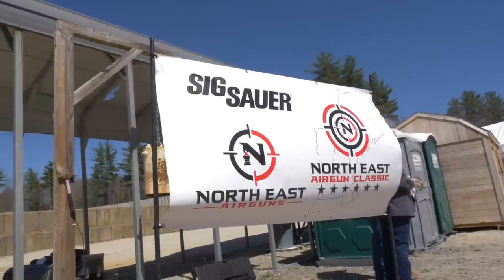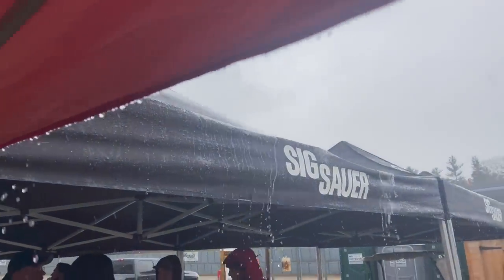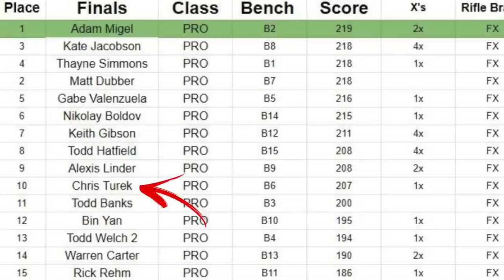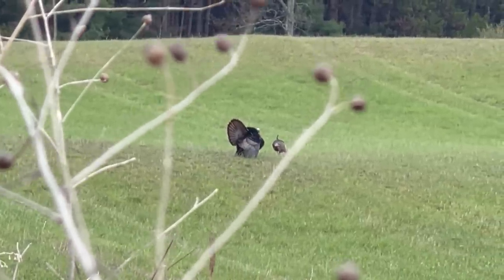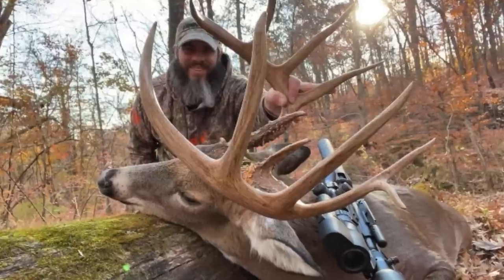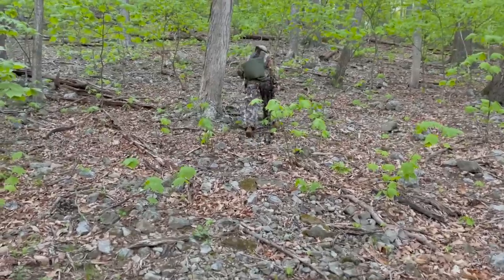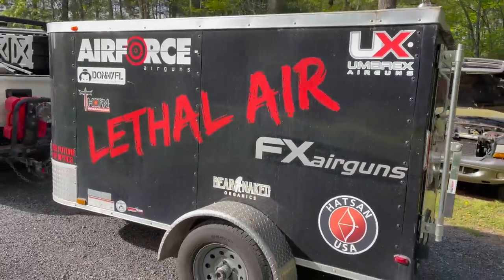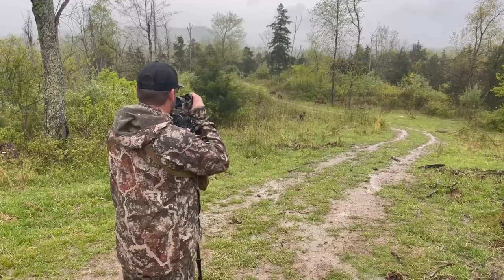Airgun Hunting with Element Optics | FX Airguns Competition and Hunting Tour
My FX Crown MKII IV8888 Limited Edition Arrow Gun and Element Optics Helix HD scope performed flawlessly, but you gotta watch this video to believe what happens at the end. To fully appreciate the level of frustration and the final outcome over 2500 miles of this east coast hunting trip grinding away in the hunting woods, you need to watch the entire video. The highest of highs and the lowest of lows. Here are some chapter markers to help navigate this video:

00:00:00 Introduction

00:02:02 Northeast Airgun Classic Shooting Competition with Element Optics Titan

00:07:45 Virginia Turkey Hunting with Element Optics Helix HD

00:15:38 Lethal Air Hunt Arrow Gun Penetration Testing with Element Optics Helix HD

00:33:15 Michigan Turkey Hunting with Crossbow and  Element Optics Helix HD

The East Coast Element Optics competition and hunting tour will go down as one of the most EPIC memories I will ever have as a sportsman. My optics and FX Airguns performed flawlessly, but the curse of the illusive mountain gobbler followed me back to snowy Northern Michigan. In every hunter's life, there is one hunting trip that will stand out in their memory as the one that you had to be there to believe. For me, this was that hunt and I fortunately (or unfortunately) captured the entire fiasco on video.

This was the Turkey season of 2023 and it was marked with some really good moments that I will always remember and some REALLY and I mean REALLY hard hunting lessons that need to be learned. The journey started off on a really high of highs as I competed in the Northeast Airgun Classic winning my Pro Class relay in the 100 yard benchrest event and making the finals where I came out with a top 10 finish. But the second I put on my camo and headed to the woods, the series of events that unfolded will have to be watched to believed.

Join me on this journey as I highlight some really awesome gear from Element Optics and demonstrate the versatility of the Element Helix HD hunting scope. After this journey, I can say with full confidence that scope is the most versatile hunting optic on the market. I can also say with full confidence that as a Turkey hunter, I am cursed. Period.